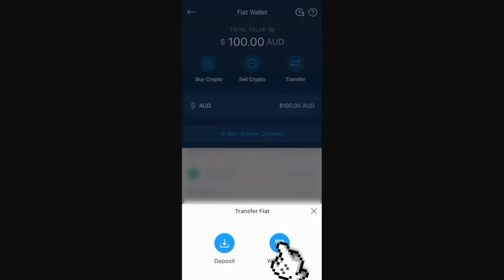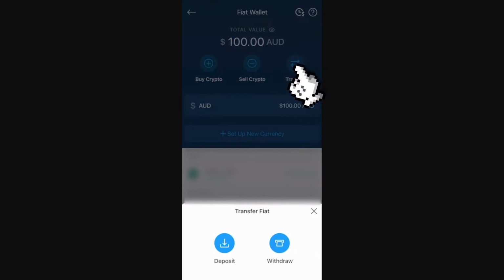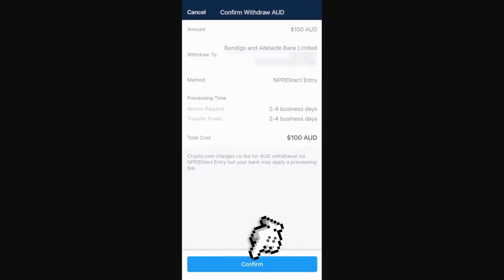How to Transfer Money from Crypto.com to Bank Account Australia (Step by Step)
I’ll teach you How to Transfer Money from Crypto.com to Bank Account Australia

In this video, you will learn how to:

Transfer money from your Crypto.com account to any Australian bank account

Withdraw funds safely and quickly from Crypto.com

Avoid common mistakes when sending money to your bank

Move money securely from Crypto.com to your bank account

Track transfers and ensure your funds arrive safely